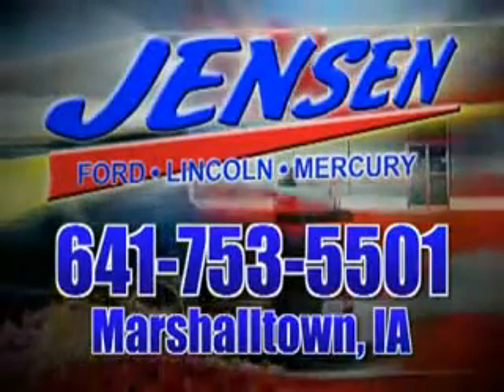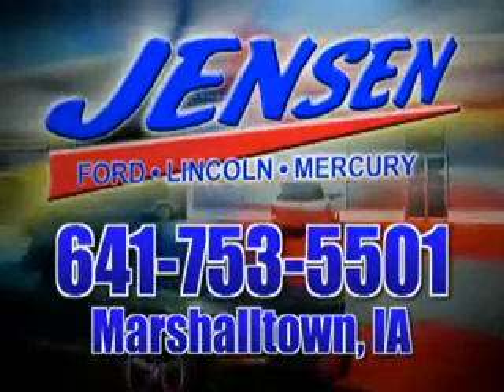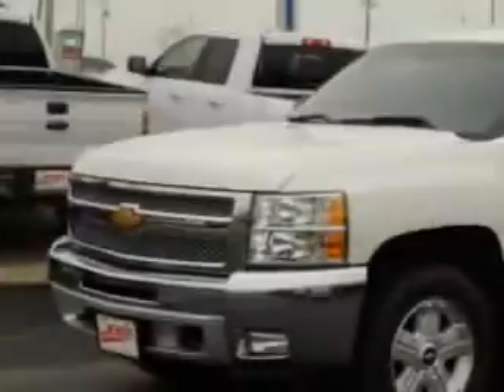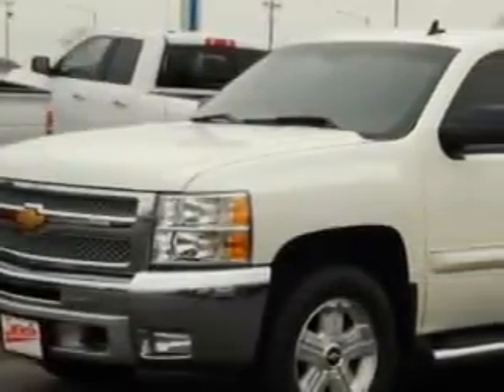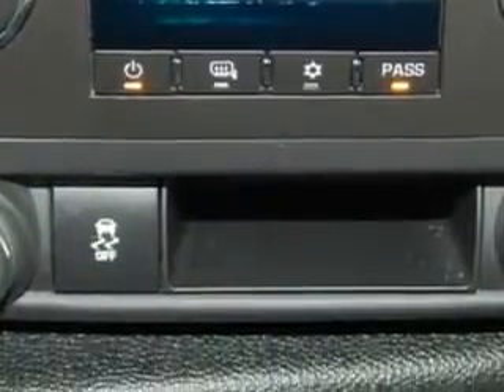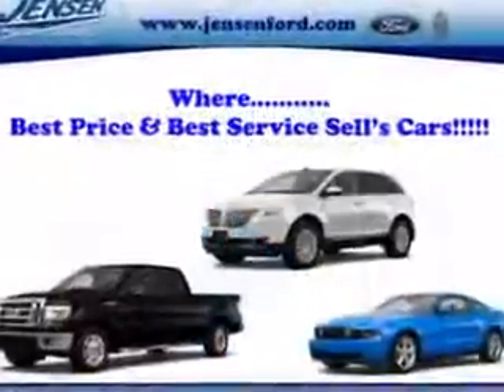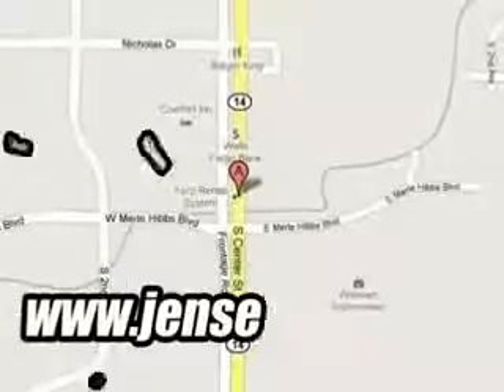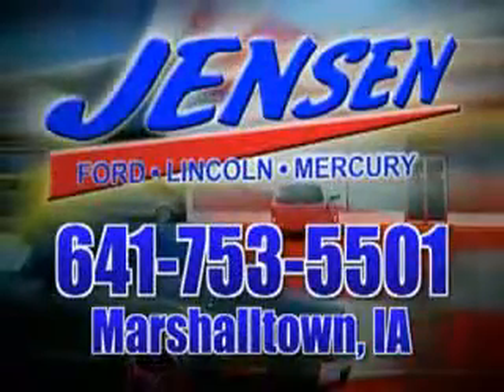2012 Chevrolet Silverado 1500 Jensen Ford-Lincoln Marshalltown, IA 50158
Chevrolet Silverado Jensen Ford-Lincoln knows you want more in a car. You have a purpose for your vehicle. Check out this White Diamond Tricoat Chevrolet Silverado 1500 Crew Cab 4X4, equipped with an 8 Cylinder engine and an automatic transmission.
MILES: 45,834
VIN:3GCPKSE70CG235900

Jensen Ford-Lincoln
2805 S. Center ST.